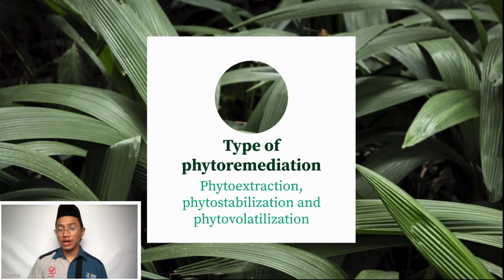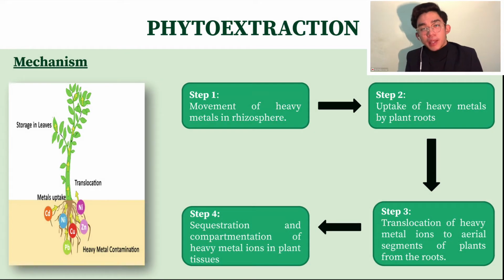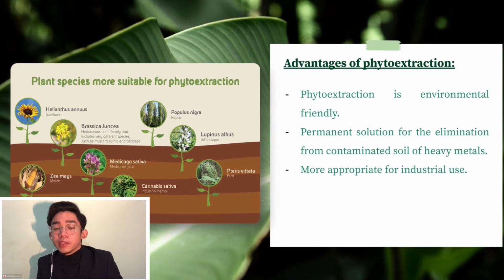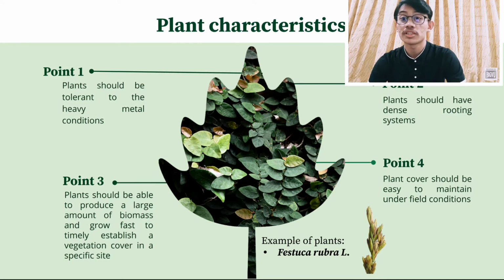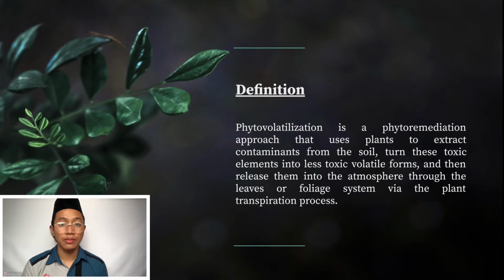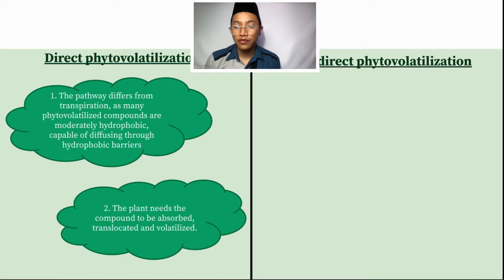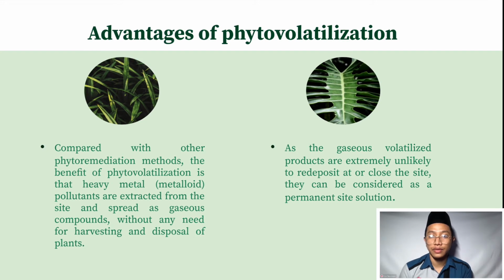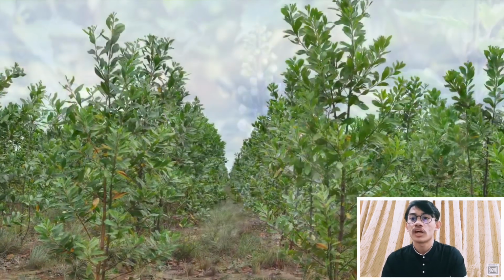Group assignment AS2015A1 Plant Physiology (Phytoremediation)